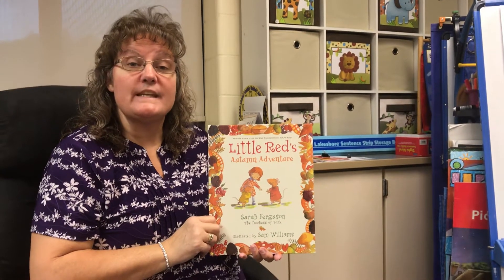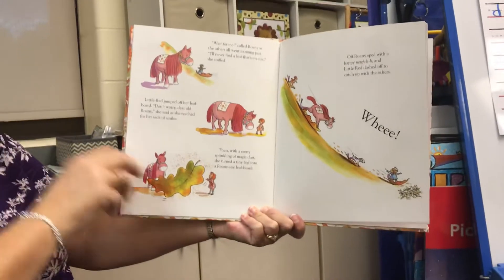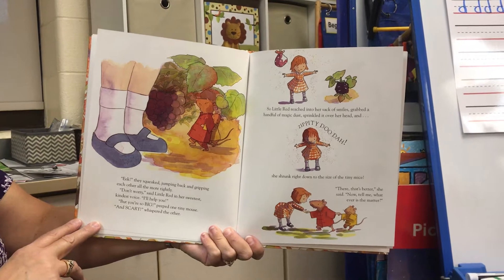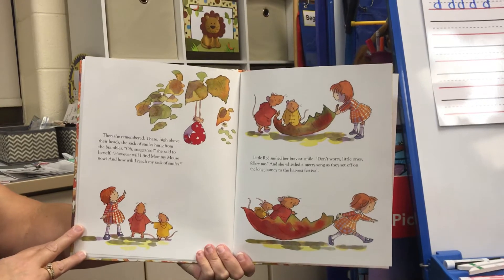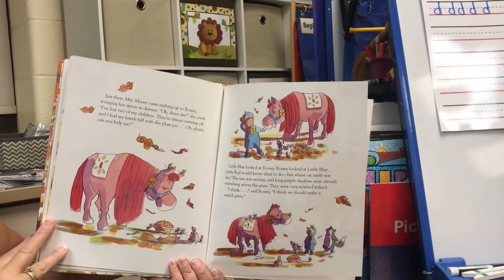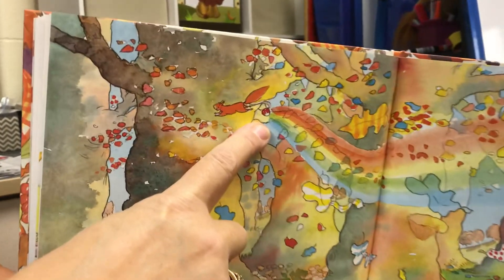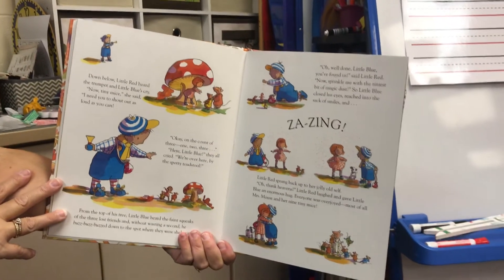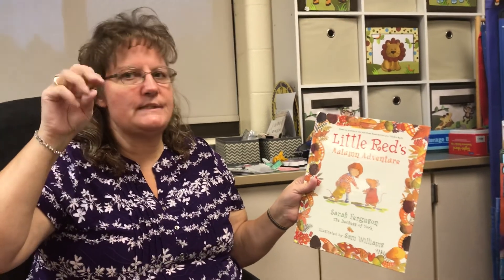Oct. 20 Read Aloud